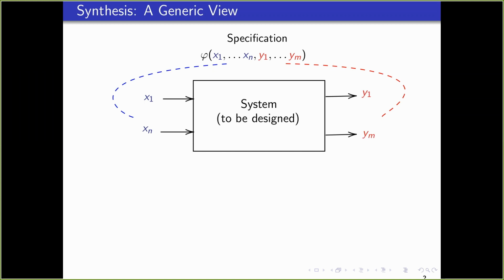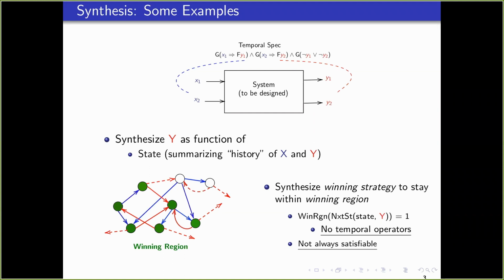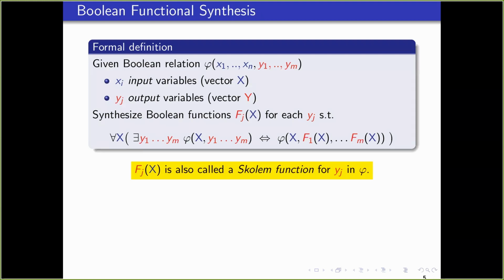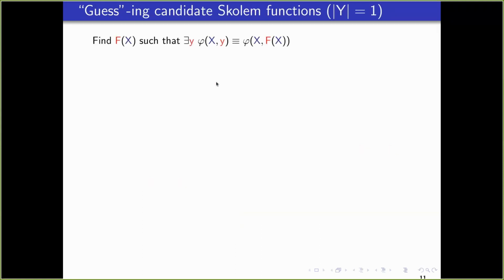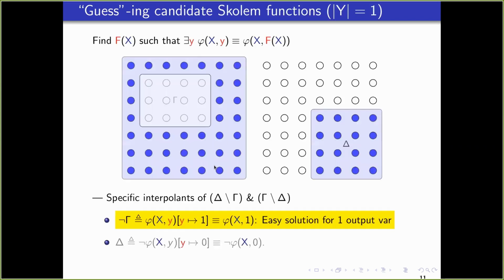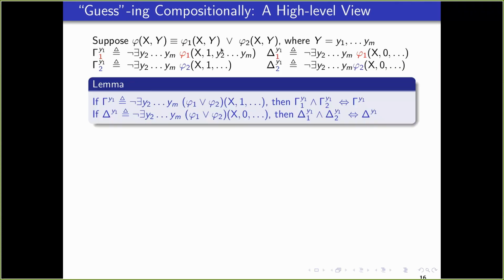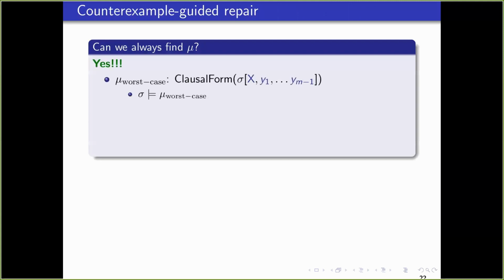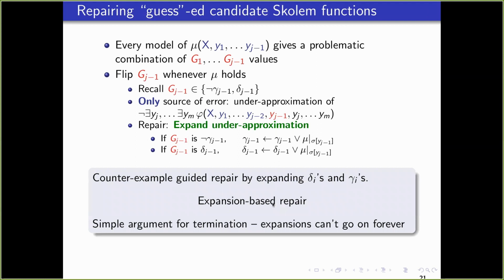Counter-example guided repair in Boolean functional synthesis by Supratik Chakraborty